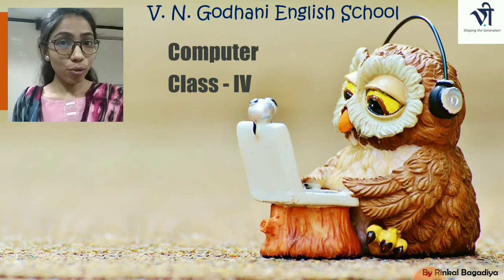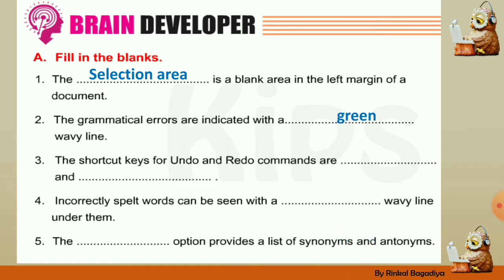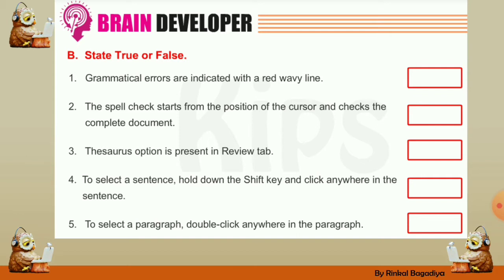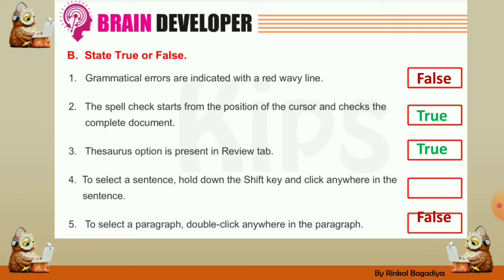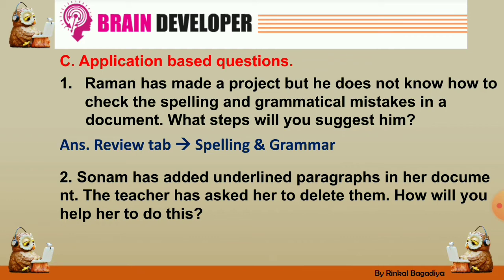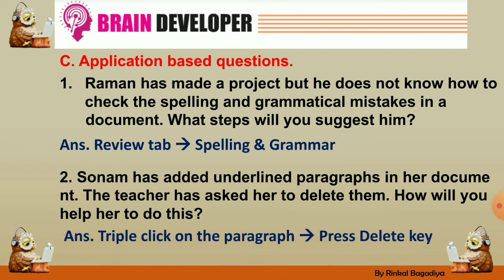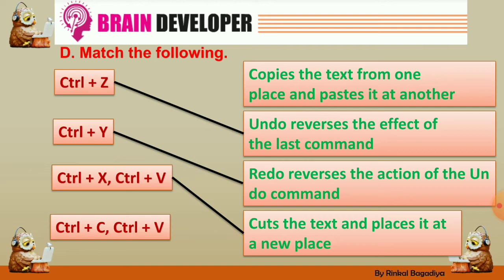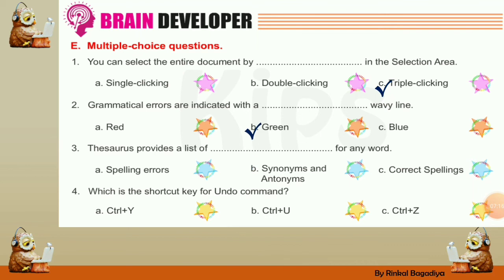Computer for Class 4 | Ch : 5 Editing Text in Word 2010 (Textbook Exercise) By Rinkal Bagadiya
In this video we will do textbook exercise of ch: 5.